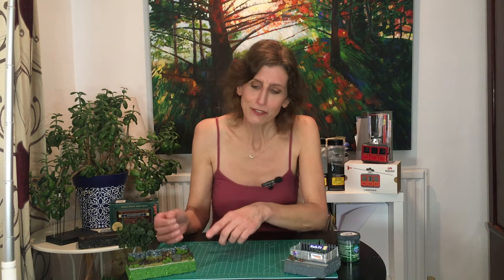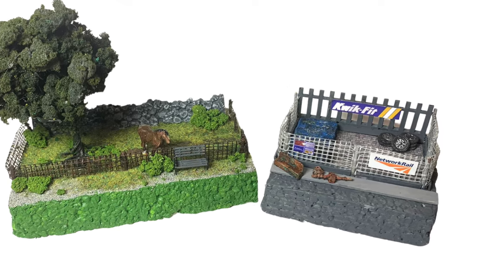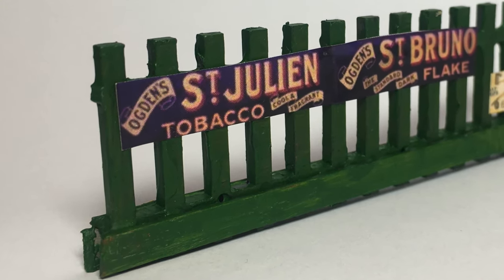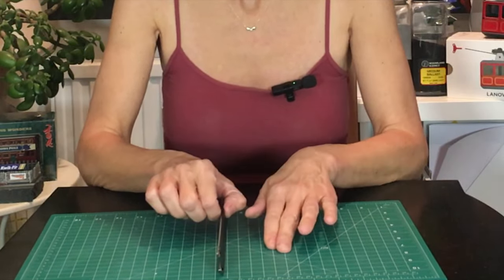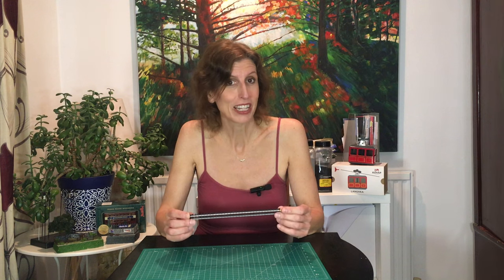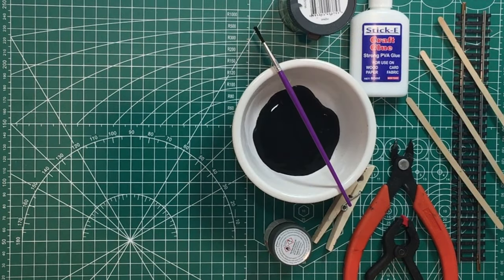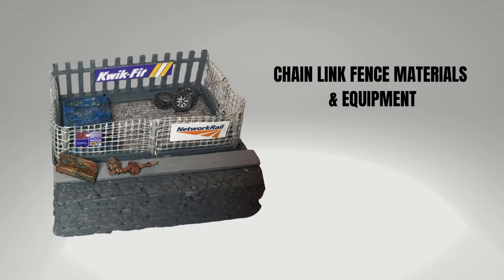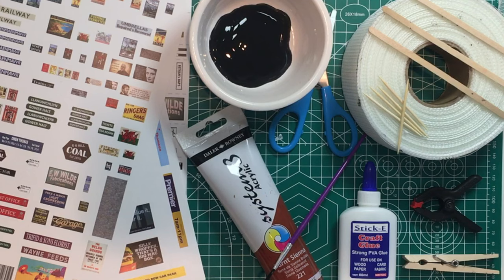3 Easy Fences to Make for Your Model Railway - Beginners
📍VOTE FOR US!  We've been nominated in the Hornby Magazines Model Railway Awards 2024 as Model Railway YouTuber of the Year.

Make these simple, easy and affordable fences for your model railway - using basic materials and equipment. Beginners' tutorial. Any gauge, any era. Perfect for garden, modern industrial, rural settings and layouts.

Oh... and Grumpy Cameraman had to have a go, didn't he! Judge for yourself.
(I think he should stick to crayons).